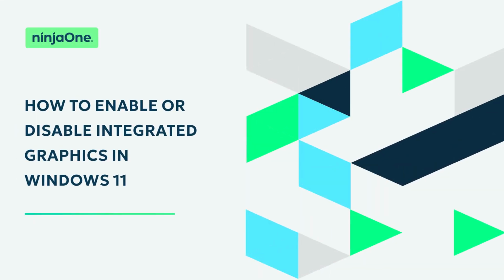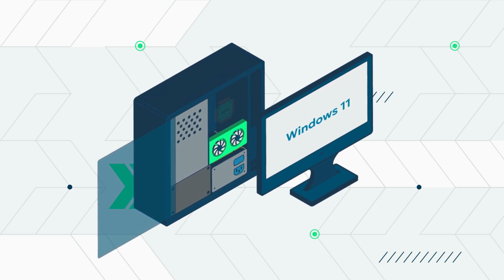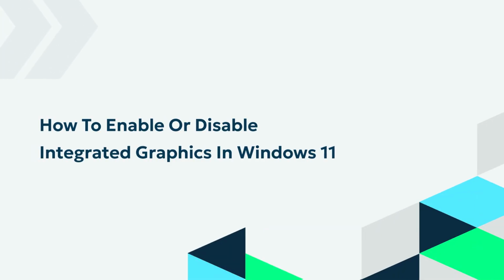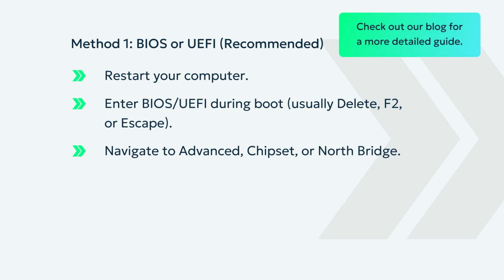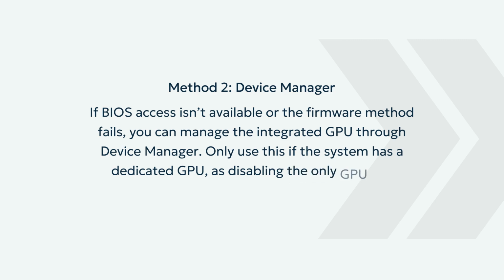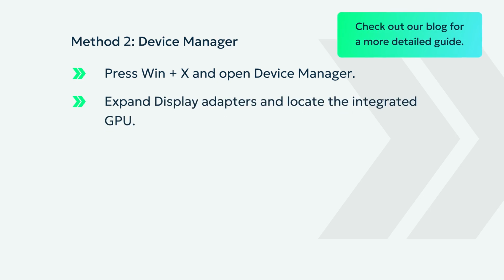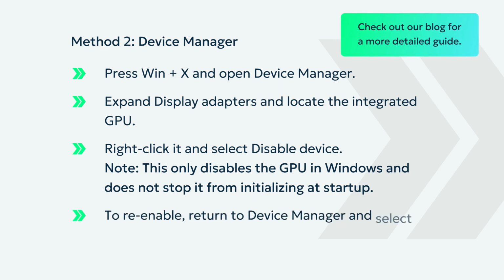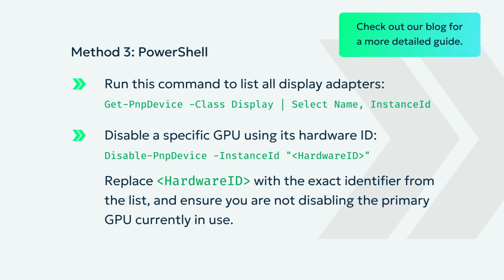How to Enable or Disable Integrated Graphics in Windows 11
A lot of modern Windows PC users might find that their devices come with integrated graphics processing units (iGPUs) alongside discrete graphics processors. Depending on their needs, iGPUs can be enabled or disabled to allow secondary inputs or simplify driver management, respectively. In this video, we’ll show you how to enable or disable integrated graphics in Windows using various methods.

Read the full blog on How to Enable or Disable Integrated Graphics in Windows 11

Chapters:
00:00 Introduction
00:32 What Is an Integrated GPU
00:53 Prerequisites Before Managing Integrated Graphics
01:24 How to Enable or Disable Integrated Graphics
03:11 Conclusion